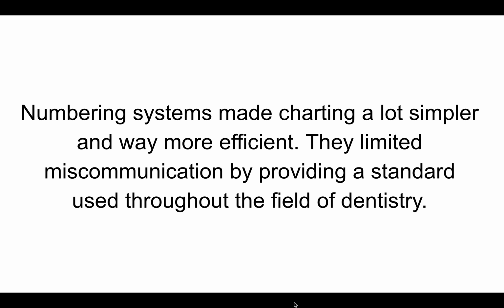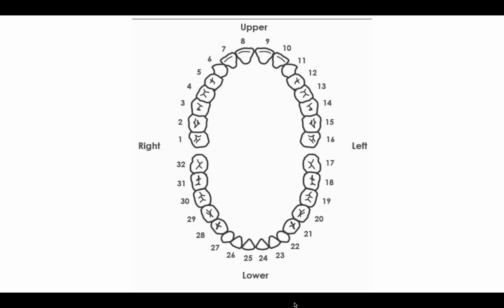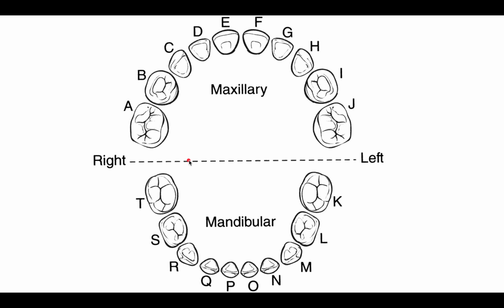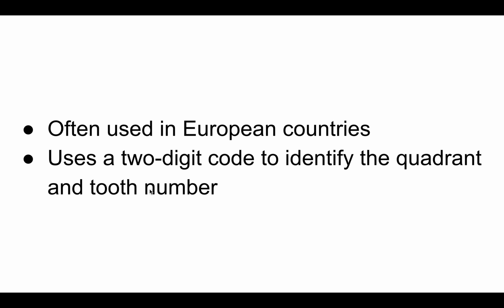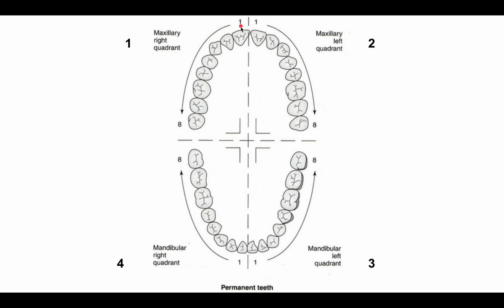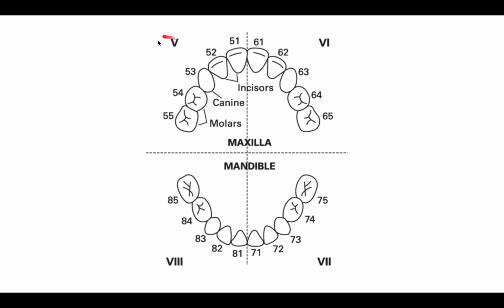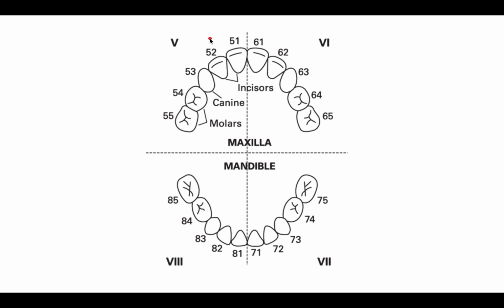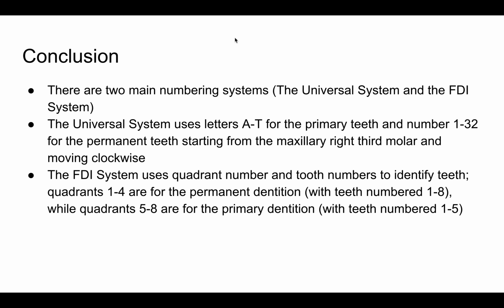Ubaida Al-Aani, HST 2-1, 19.3 HST MAJOR